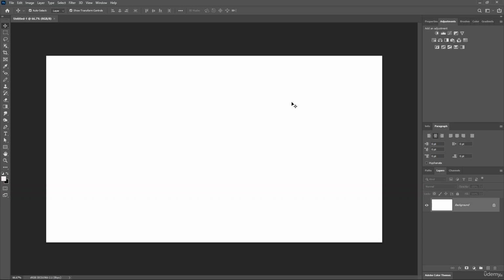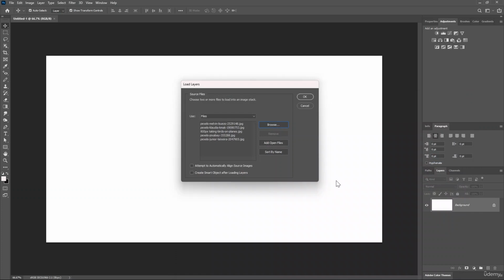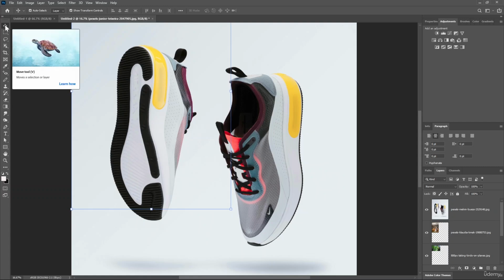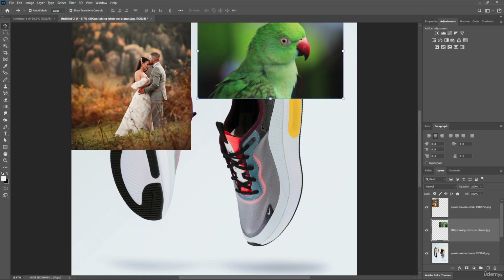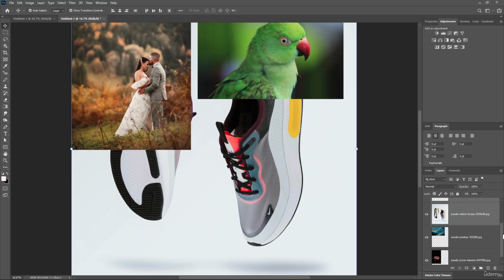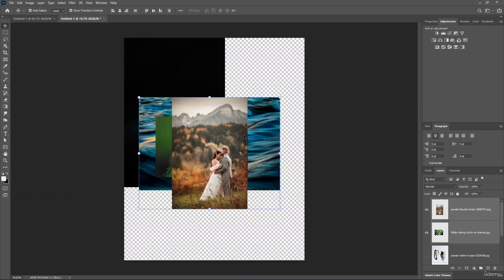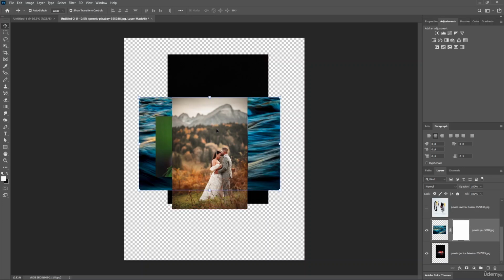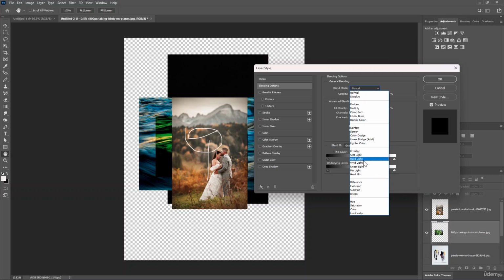Working with multiple images in Adobe Photoshop CC Complete Mastery Course Basic to Advanced - 02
Learn how to work efficiently with multiple images in Adobe Photoshop CC in Episode 02 of the Adobe Photoshop CC Complete Mastery Course – Basic to Advanced by SKILLCRAFT ACADEMY.

In this tutorial, you’ll learn how to open, view, organize, switch between, and manage multiple images inside Photoshop. Understanding how to handle several images at the same time is an essential skill for photo editing, graphic design, compositing, and professional Photoshop workflows.

🎬 EPISODE 02: Working with Multiple Images

What you’ll learn:
• How to open multiple images in Photoshop
• How Photoshop displays multiple documents
• How to switch quickly between images
• Working with document tabs and windows
• Organizing multiple images efficiently
• Building a faster Photoshop workflow

This course is designed to take you step by step from Photoshop basics to advanced professional techniques.